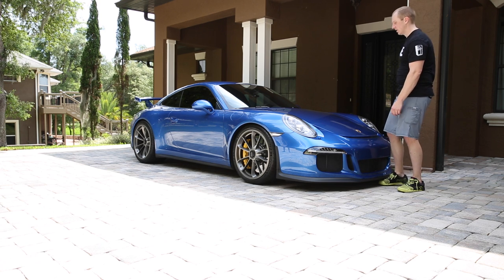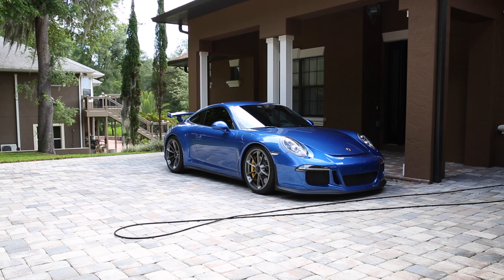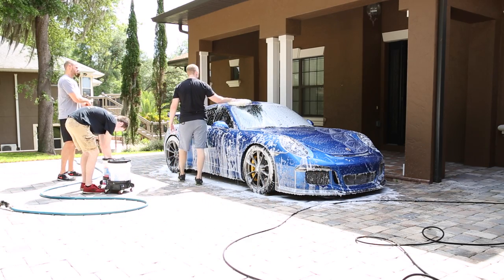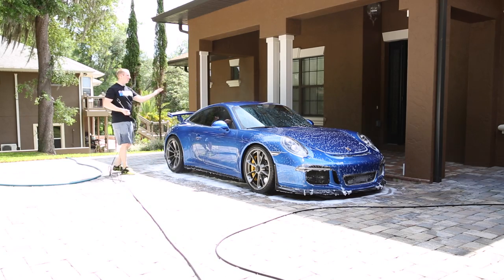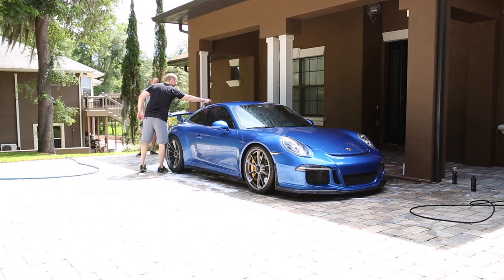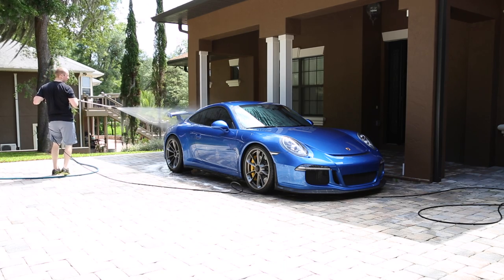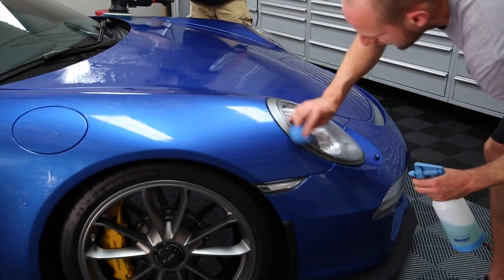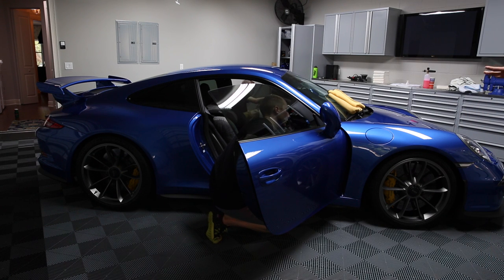GT3 Maintenance Paint Correction Video 1 of 3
Everything Else I Use That We Don't Have At OG: